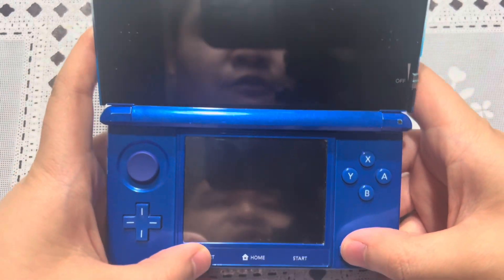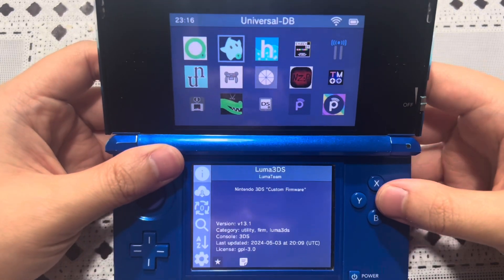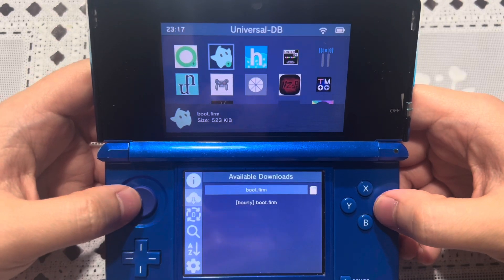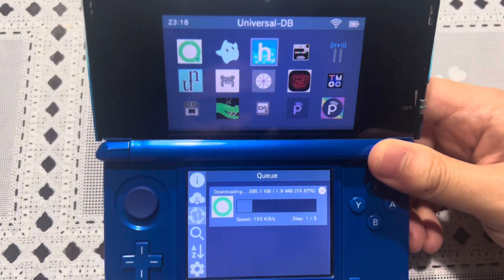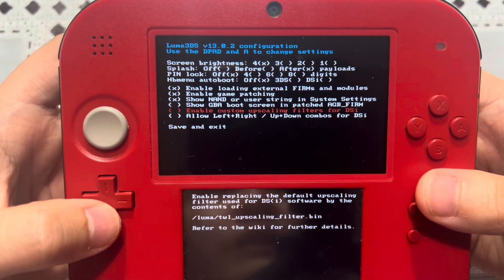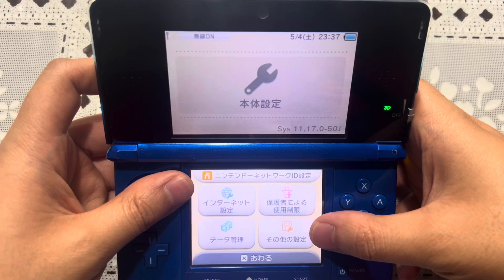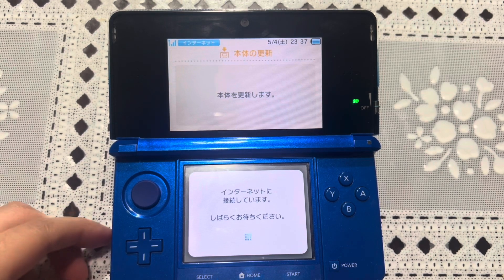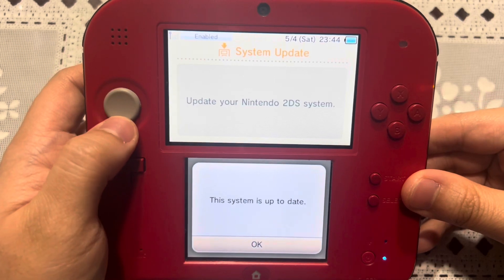(Outdated May 2024) How To Update Luma 3DS Version 13.1.1 On Your old/new 3DS Or 2DS Systems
NOTE: I don’t know if I’ll set this video to unlisted despite it has 40k views but oh well it’s a 2024 video as the latest is version 13.3.2.

New luma 3DS version 13.1 is out this month yesterday!